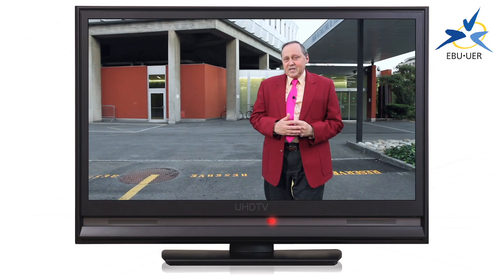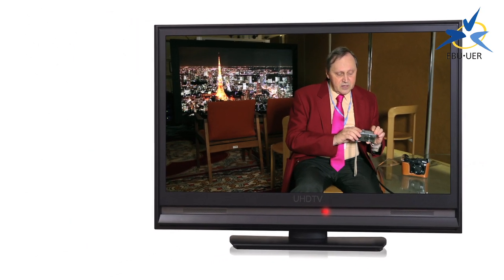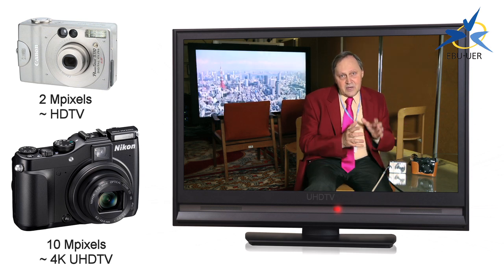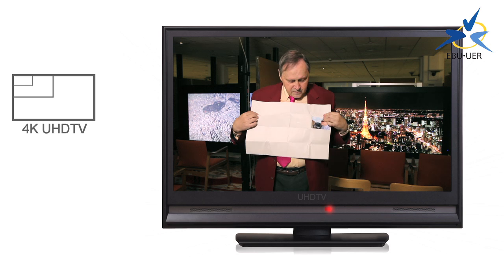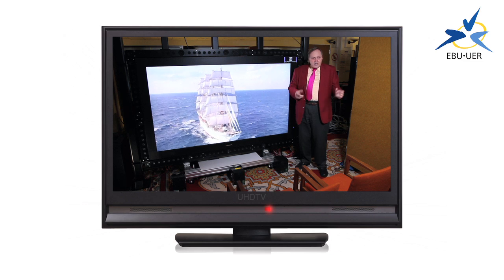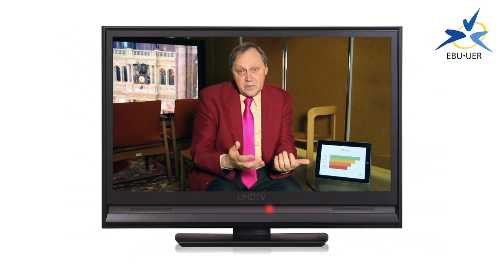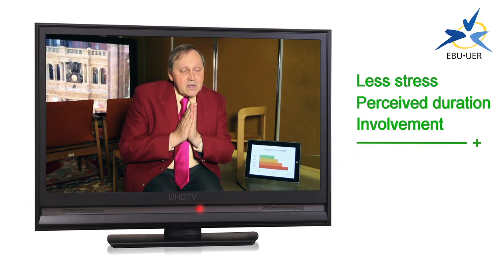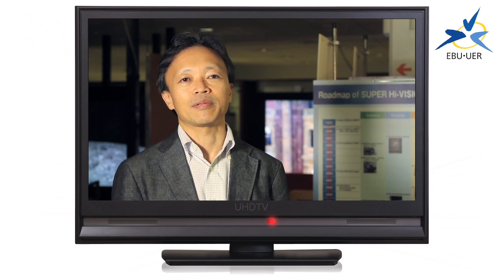Ultra High Definition Television - the start of a new era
In this video, shot at the ITU in Geneva in October 2011, David Wood (EBU) explains what UHDTV is and why it is relevant. He covers the format's definition, screen space, audio system and what it does to the audience. David Wood is the EBU's former Deputy Director of Technology and Development.